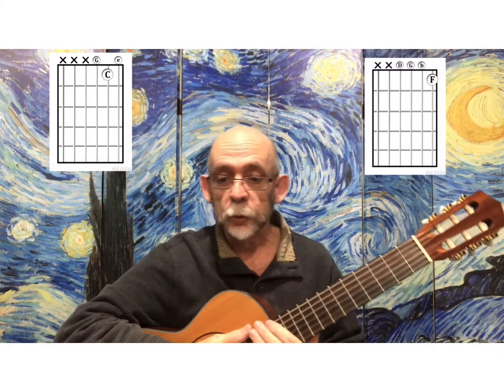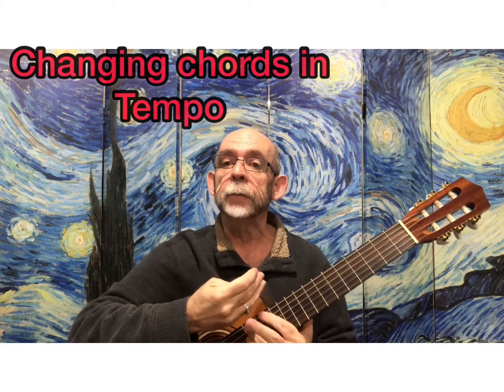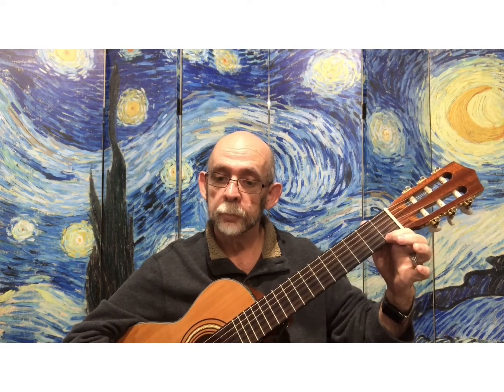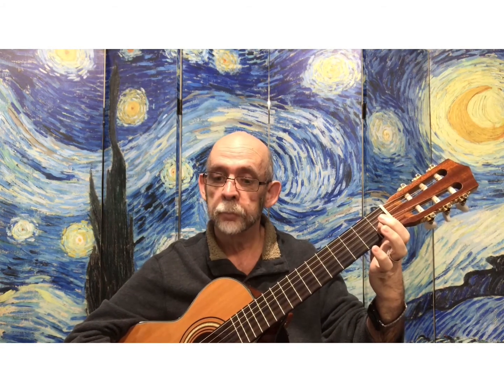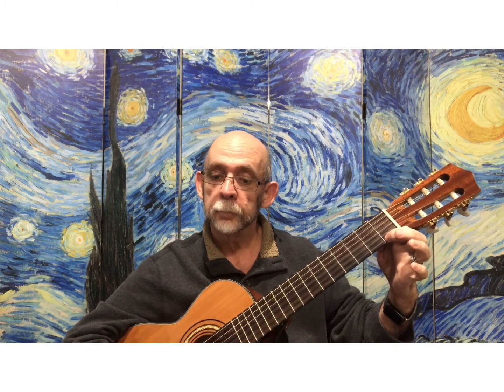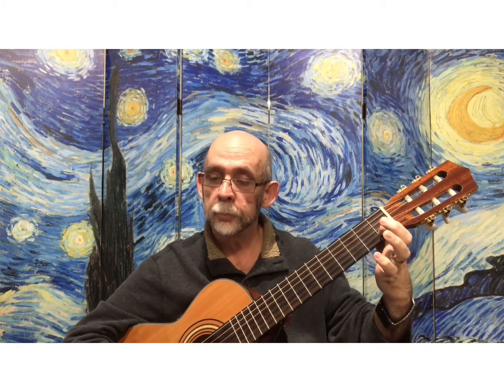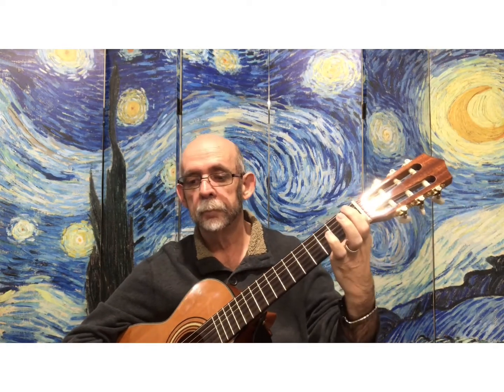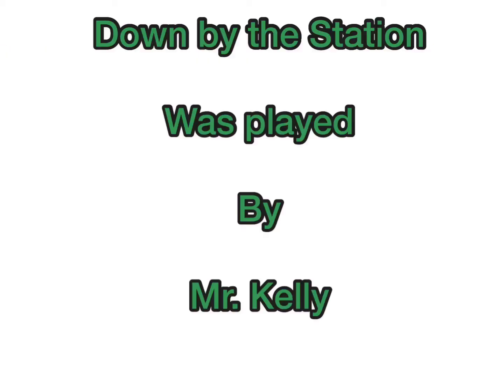GUITAR: Learn How To Play The Guitar | Lesson: Down by the Station 1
ABOUT FUNDAMENTAL MUSIC INSTRUCTION
We have been providing high quality music lessons for over a decade. Our high quality faculty represents over two hundred years of combined music instruction. Post graduate musical studies, accomplished musicians, choir directors, performers, composers, arrangers, band directors and music curriculum authors – you will be hard pressed to find a more accomplished music faculty to learn from during music class for many different types of instruments.

WITHOUT MUSIC MINDS WOULD BE QUIET
The benefits of playing music are indisputable. In young music students, music class is proven to increase I.Q, and enhance learning outcomes. For adults, music playing music protects the brains cognitive capabilities. For all us, music decrease stress levels and increase happiness.